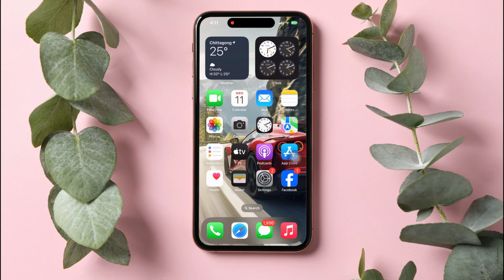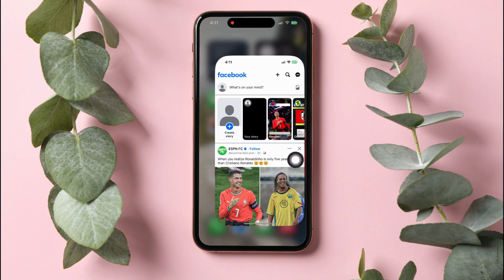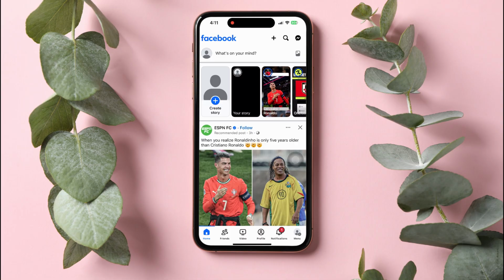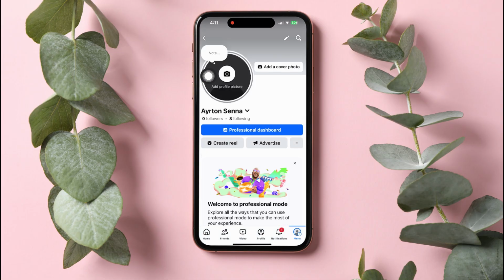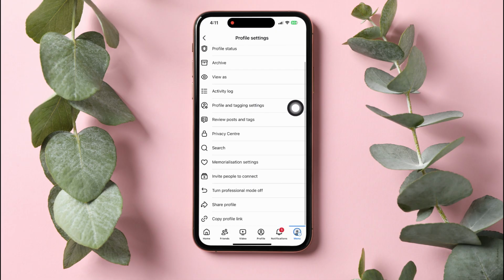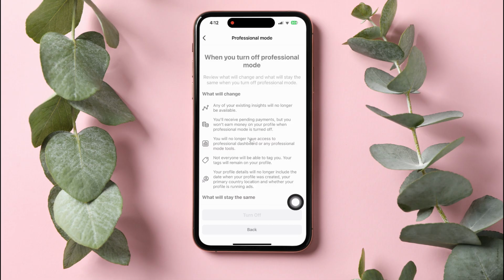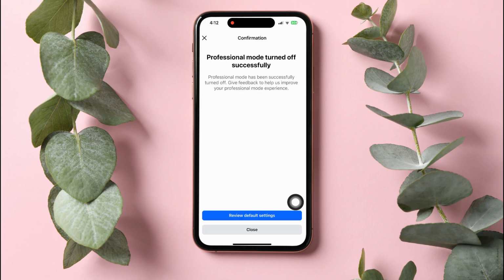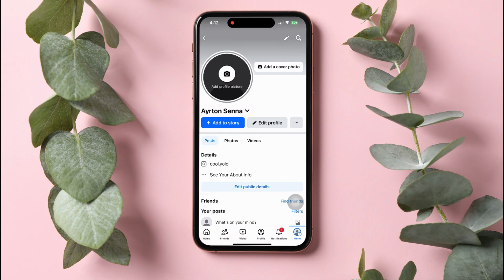How To Turn Off Professional Mode On Facebook 2026 (iPhone & Android)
Turning off Professional Mode on Facebook can be a bit tricky, but I'm here to guide you through it step-by-step. If you're like me and prefer a more casual Facebook experience, switching off Professional Mode is a game-changer. I'll show you exactly how to disable Professional Mode and get back to the Facebook you know and love. Whether you're tired of the extra features or just want a simpler interface, I've got you covered. We'll dive into the settings, navigate the menus, and make sure you can easily turn off Professional Mode on your Facebook account. If you're wondering how to switch back to the classic Facebook style, you're in the right place. Let's make Facebook fun and personal again!